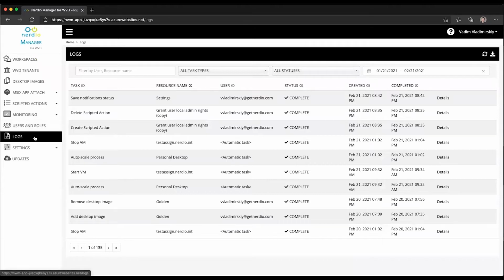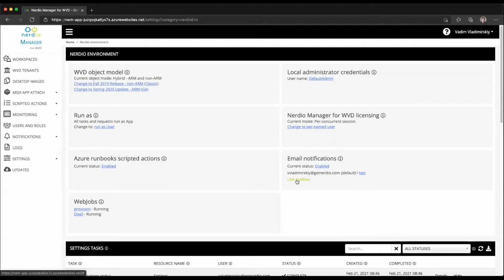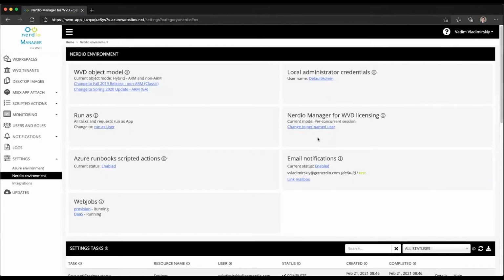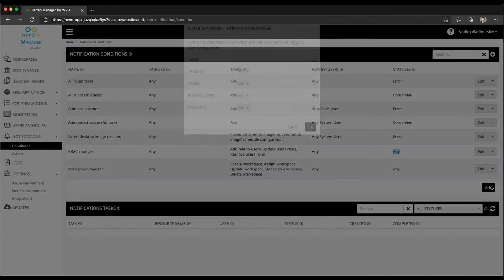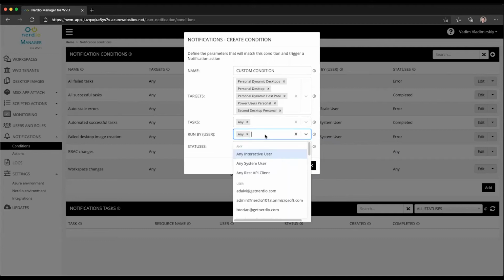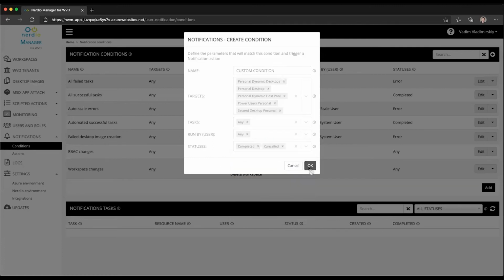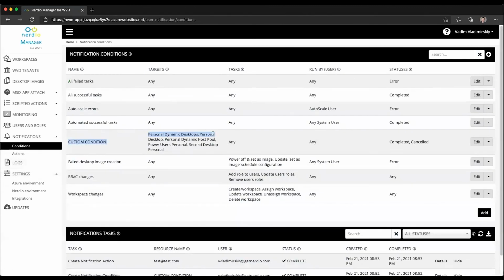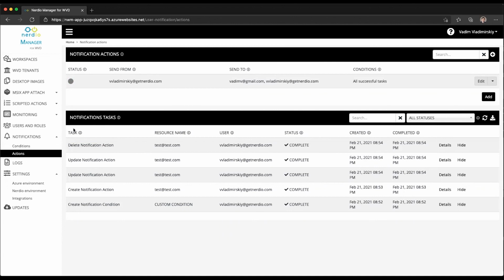Alerts and Notifications - Nerdio Manager for Enterprise (AVD Demo of the Day)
In this Nerdio Manager for Enterprise Demo of the Day video, we'll learn about alerts and notifications in the Nerdio Manager for Enterprise V2.8.